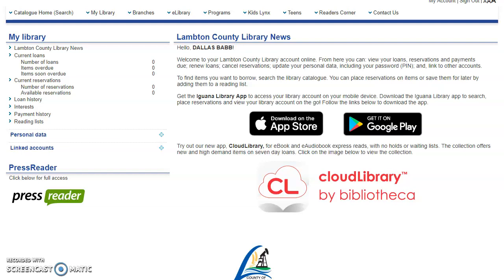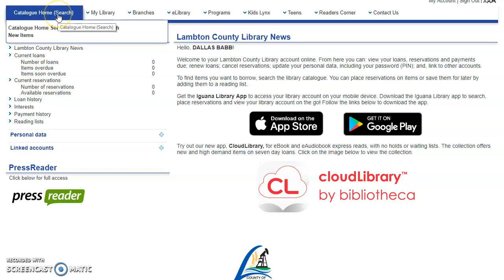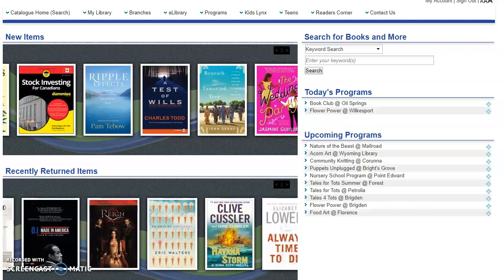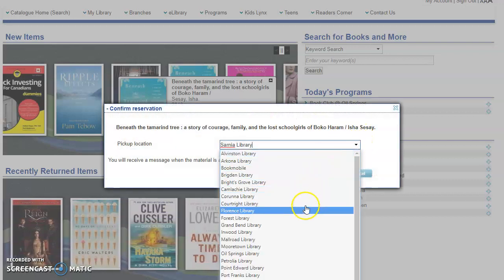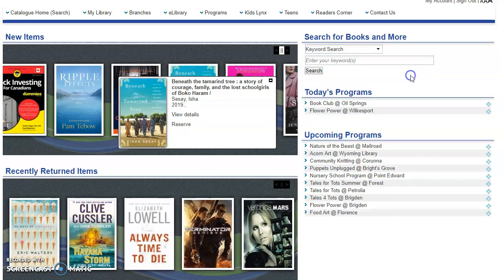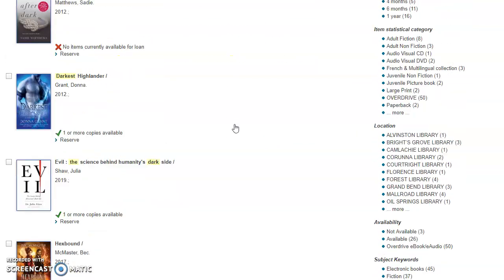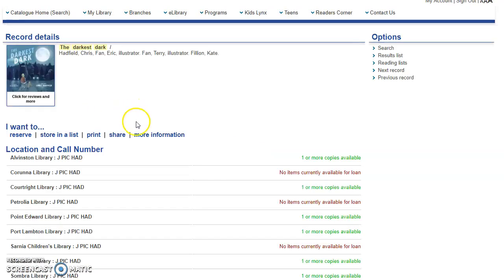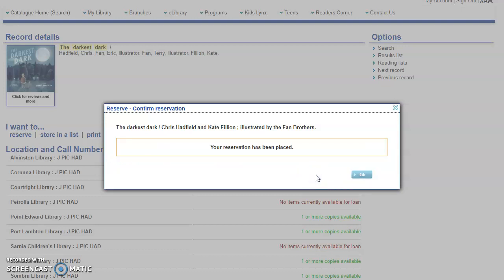Catalog Search Tutorial